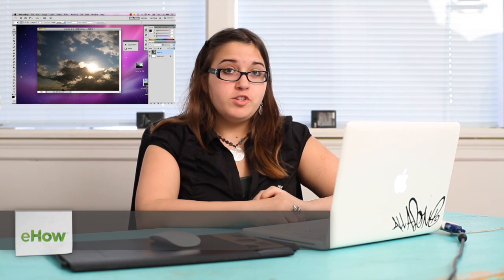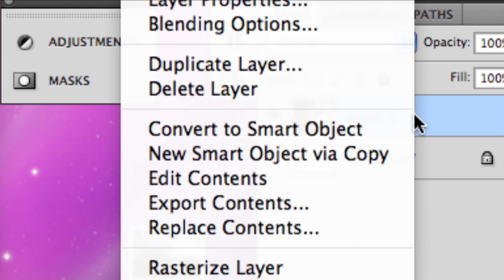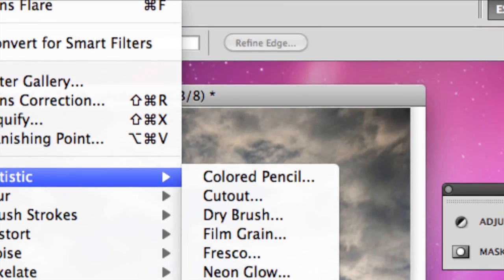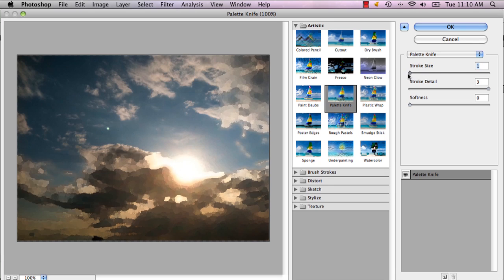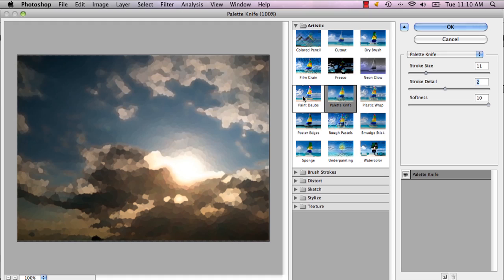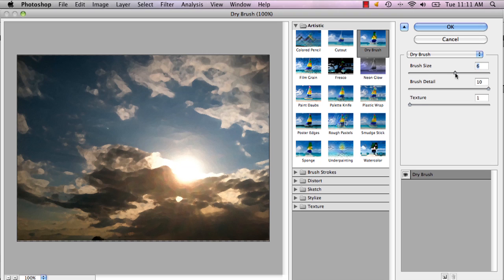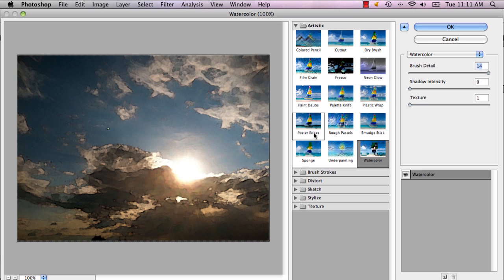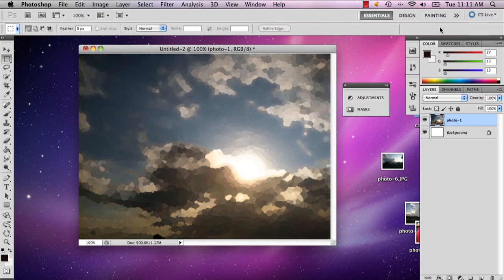How to Make Your Picture an Oil Painting in CS5 : Advanced Photoshop CS5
Making your picture an oil painting in Adobe Photoshop CS5 will require you to use what is referred to as a "filter." Make your picture an oil painting in CS5 with help from a well-versed web, graphic and illustrative designer in this free video clip.